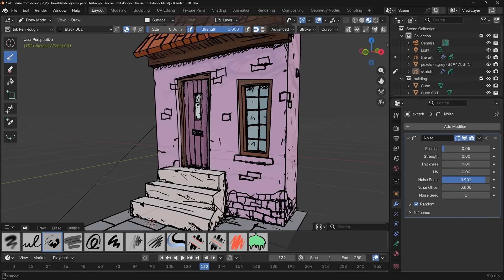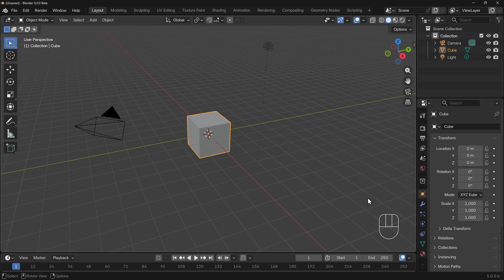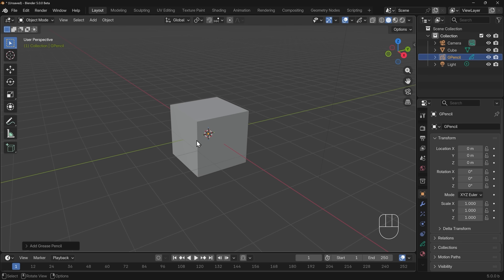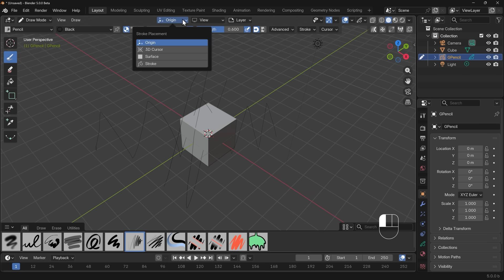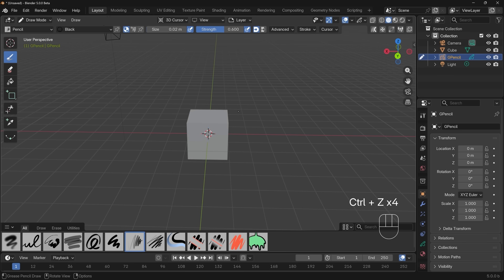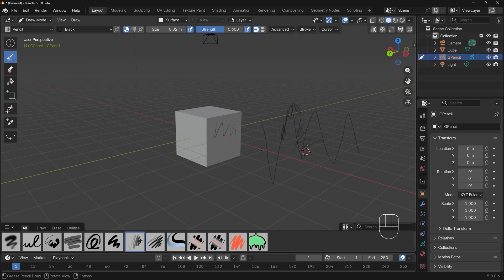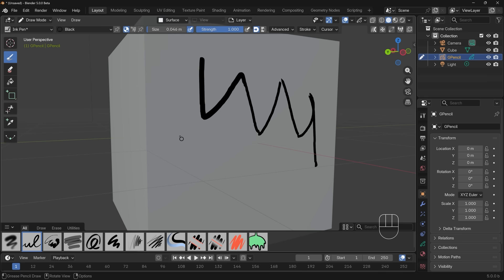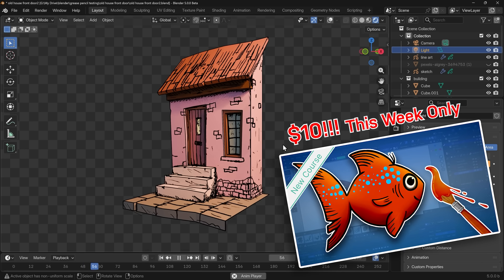Draw on 3D Objects in Blender with Grease Pencil (Quick Start Tutorial)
A quick start guide showing you how to draw on 3D objects directly inside Blender using the Grease Pencil tool. Learn the essential steps for setting up a 3D scene, switching to Draw Mode, and using the crucial Surface Stroke Placement option. We also cover how to use the Offset setting to fix flicker when painting on surfaces. Perfect for Blender beginners looking to try 2D animation and drawing in 3D space!

0:00 - Introduction & Course Offer
0:25 - Start Drawing in 3D (Initial Setup)
0:50 - Add a Blank Grease Pencil Object
1:26 - Entering Draw Mode
2:32 - Understanding Stroke Placement (3D Cursor)
3:59 - Fix Drawing Flicker with Offset
4:25 - Brush Size & Strength Shortcuts (F & Shift+F)
4:48 - Conclusion & Outro

Recommended graphics tablet:
Display Tablet
my choices:_
Display Tablet
XP Pen 16 - 22 or Huion
Graphics Tablet
Wacom one